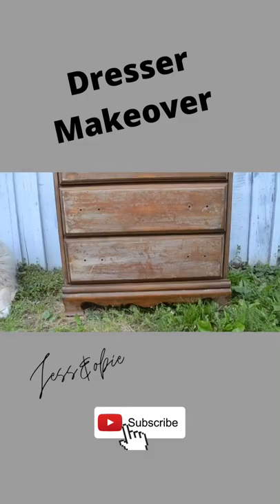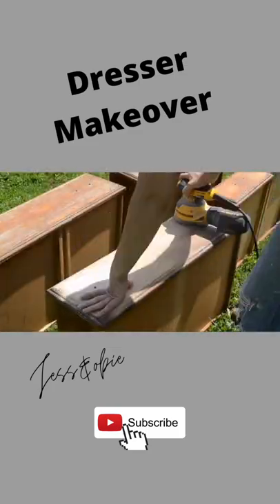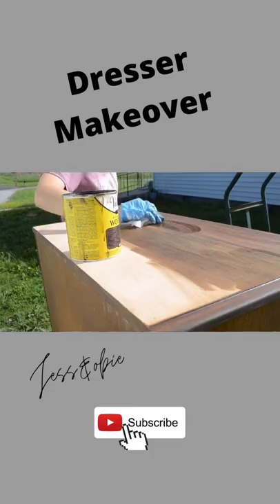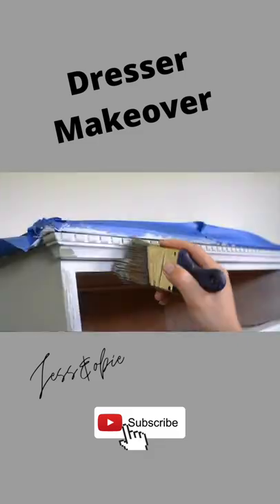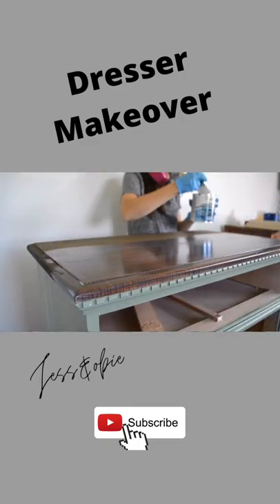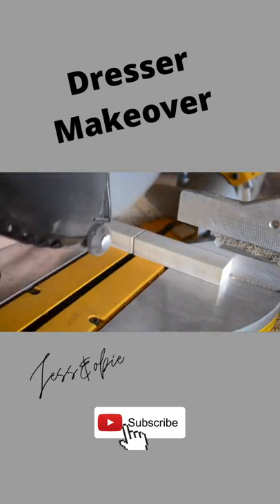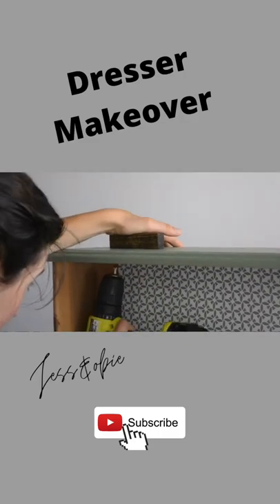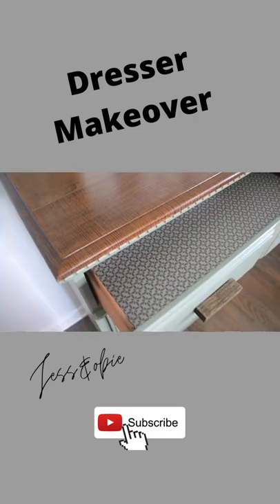Furniture Flipping Dresser Makeover!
I bought this dresser from a thrift store for $15.
It was in rough condition and in need of a makeover.

So I sanded off the finish on the top and then stained it a dark walnut color.

Then gave the rest of the piece a scuff sanding then after priming it I applied two coats of green chalk paint. To finish it off I applied two coats of sealer to protect the paint.
Because the dresser didn't come with drawer pulls and I wanted to save some money on this flip, I decided to make my own out of wood. I cut some down on my table-saw then after sanding it smooth I cut it to size. I stained it and sealed it then screwed it into place on the drawers.